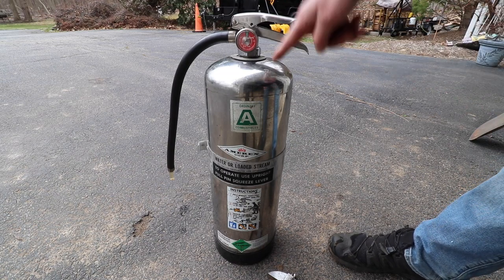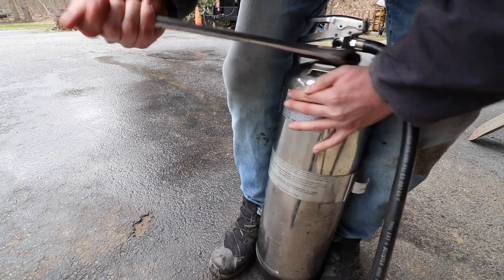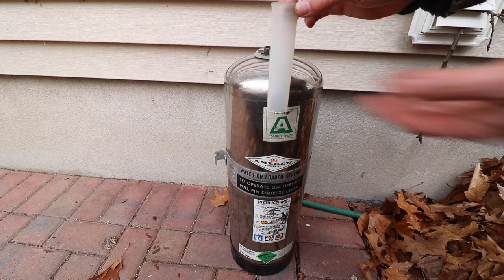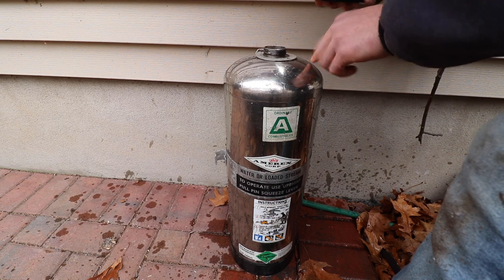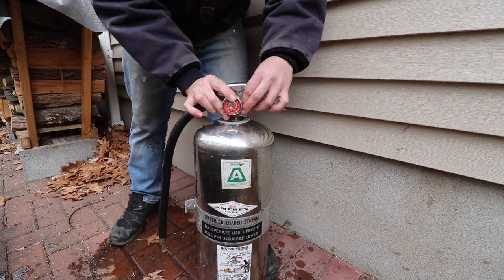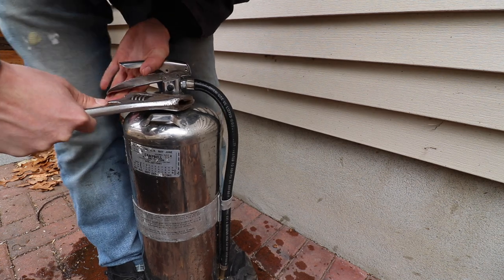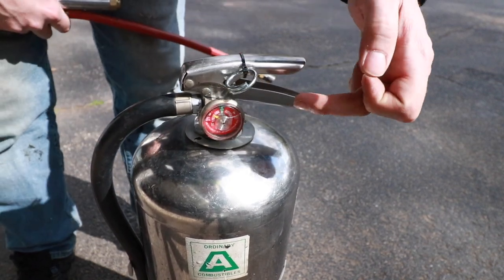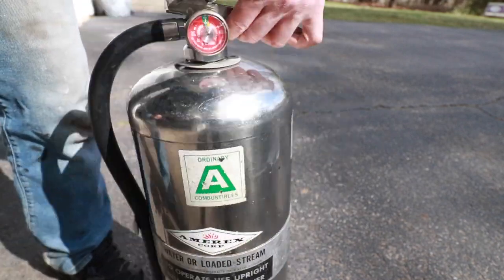How to Refill a Fire Extinguisher (Water Only)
This video will teach you how to refill a 2.5 Gallon Class A water can. This process will not work for any other type of fire extinguisher.

Minimum adjustable wrench size 2"

Links to different types of fire extinguishers listed below!

-Class A Extinguisher (Water)

-Class A,B,C Extinguisher (Dry Chem.)

-Class K Extinguisher (Wet Chem.)